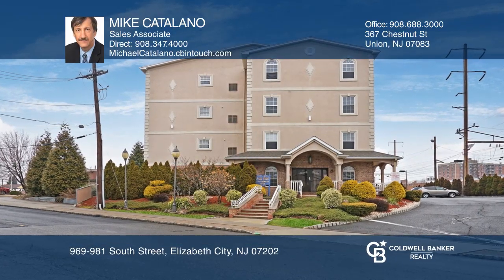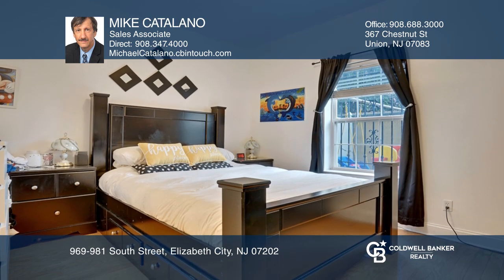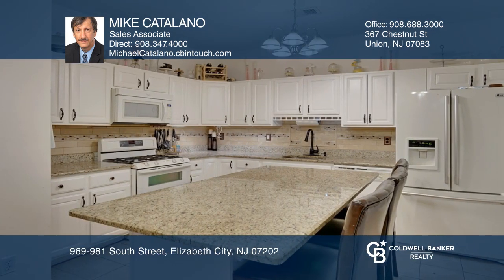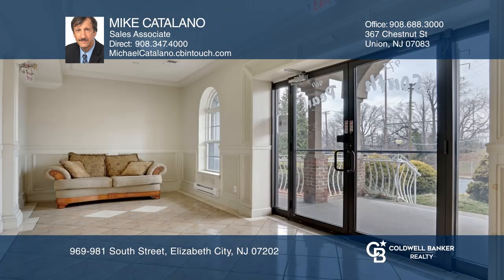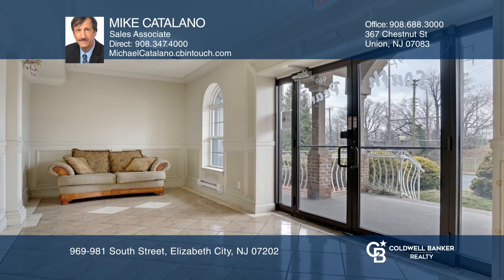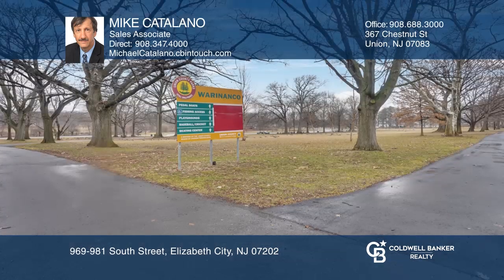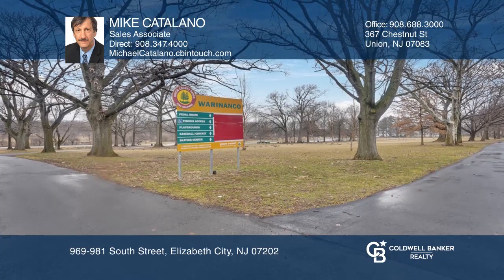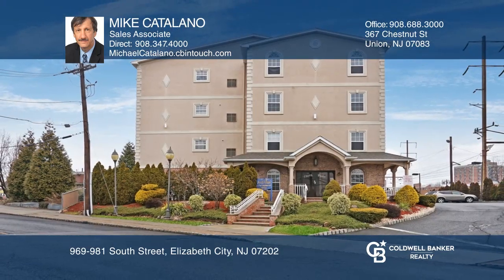969-981 South Street Elizabeth City, NJ | ColdwellBankerHomes.com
969-981 South Street, Elizabeth City, NJ

Arrive at work free from commuting stress when you take the train near this two bedroom, two bath condo in Elizabeth. Has a gracious dining room, impressive formal living room with entertainment center. Also hardwood floors, gas fireplace, magnificent kitchen with granite countertops, appliances inc